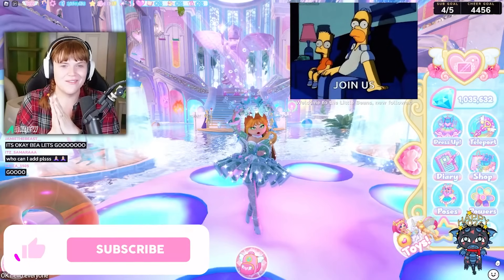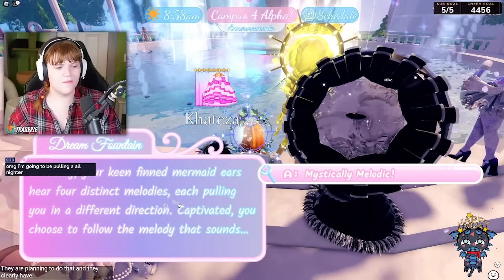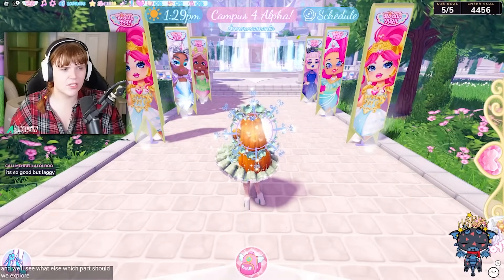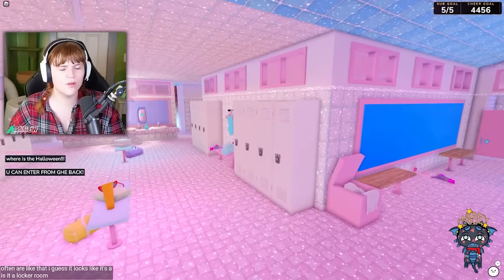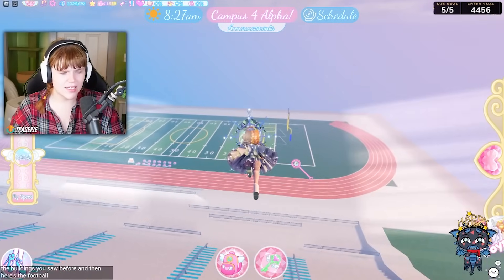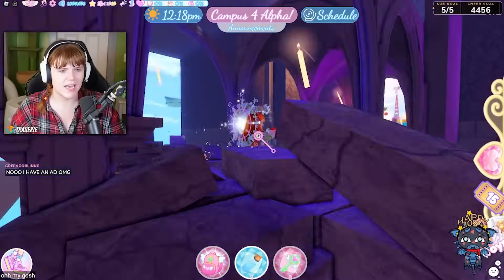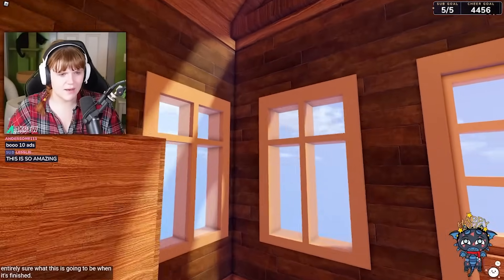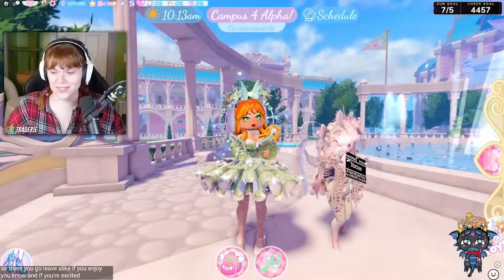CAMPUS 4 IS OUT NOW! New HALLOWEEN CARNIVAL, DORMS & MORE! New Campus 4 ALPHA 🏰 Royale High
💖⭐ Use STARCODE: BEA ⭐💖

Live every Tue, Thu, Fri & Sat at 3pm Eastern!

~ Remember! ~

Hi, I’m Bea, BeaPlays or notBeaPlays on Roblox! I loved to play Roblox fashion games like Dress To Impress, Royale High and more with my best friend Dollie! 💞